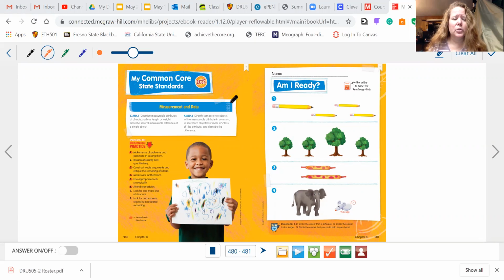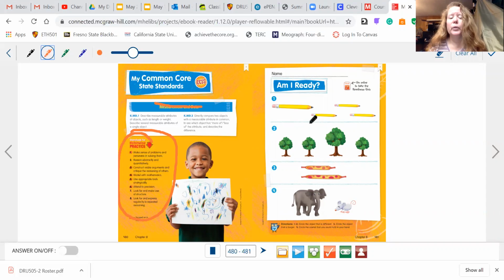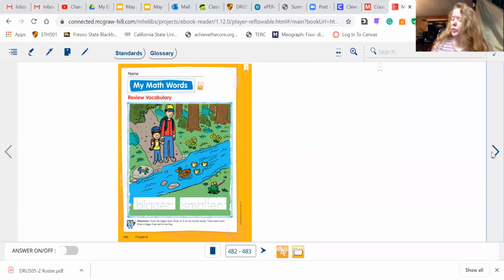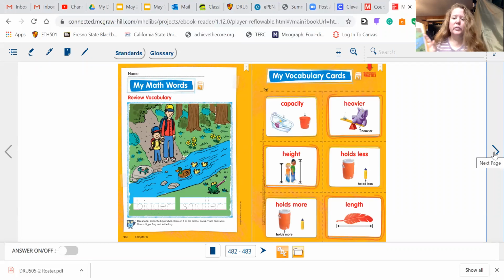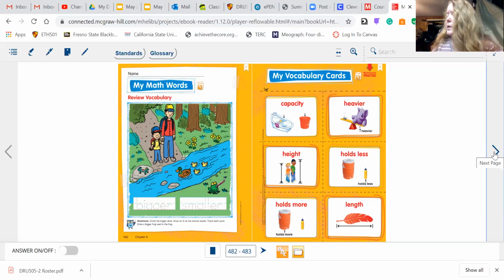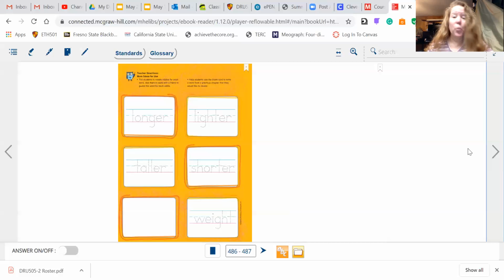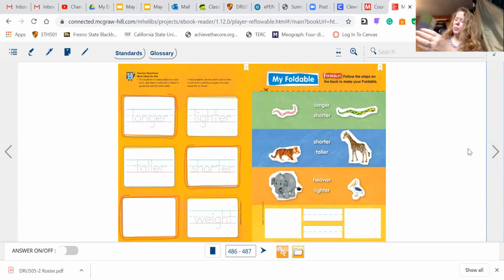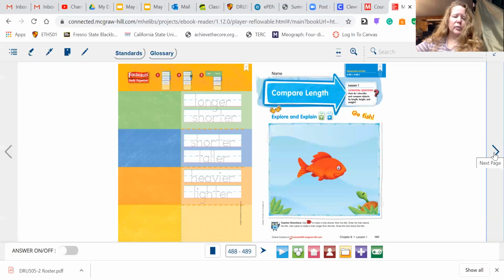An Introduction to Measurement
Dr. Mendenall does a quick introduction to measurement for Ch. 8 of My Math.